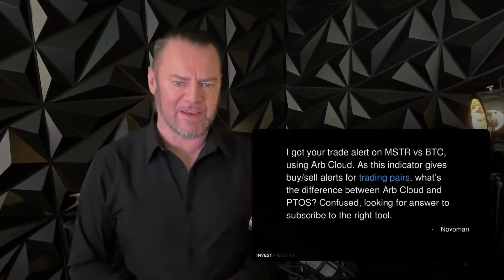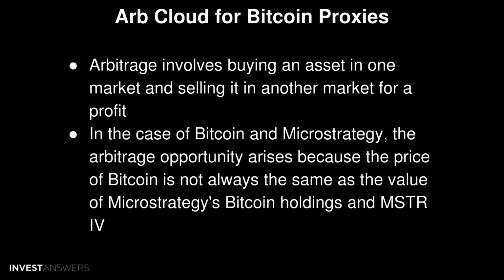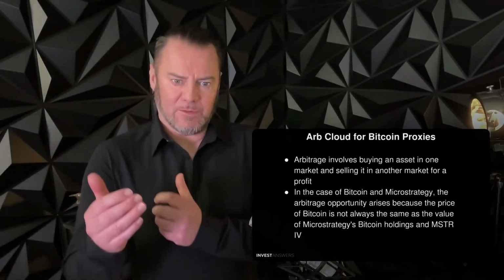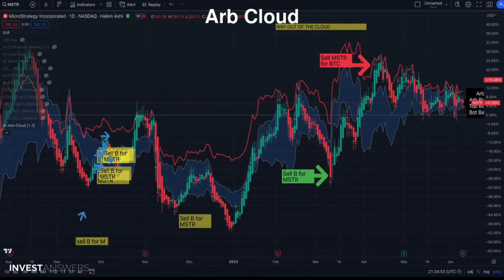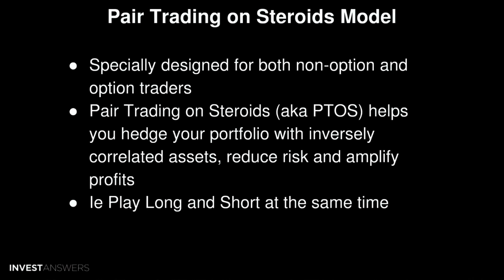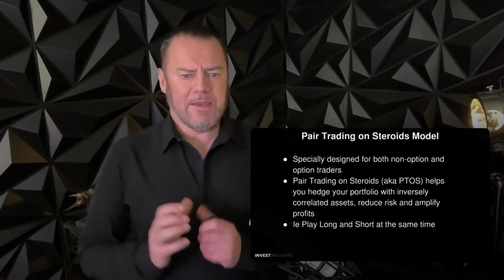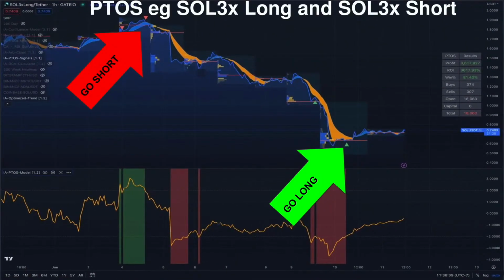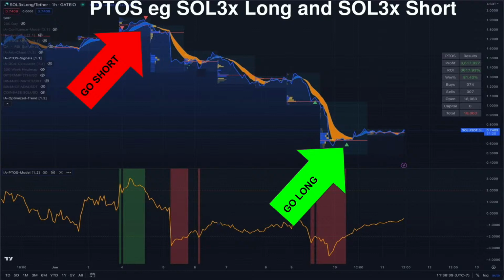TradingView Indicators for Pair Trading